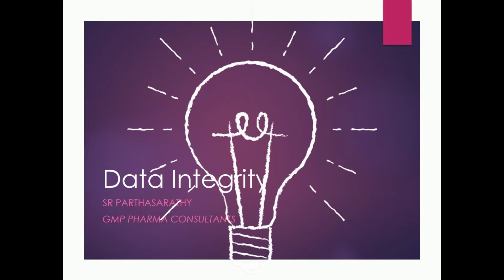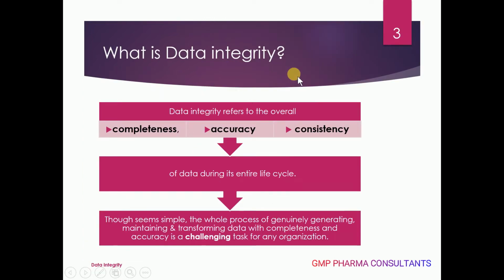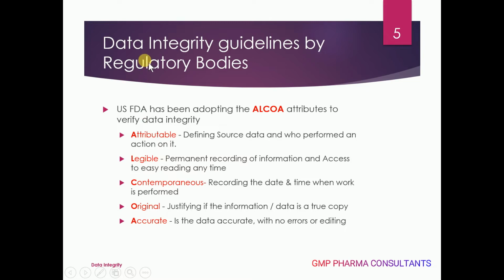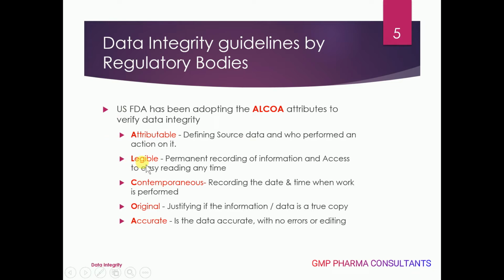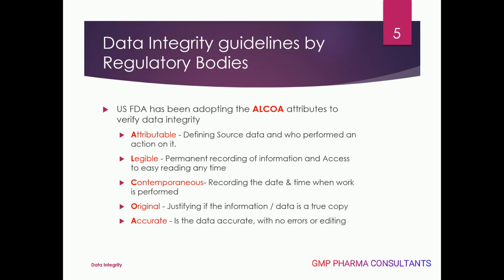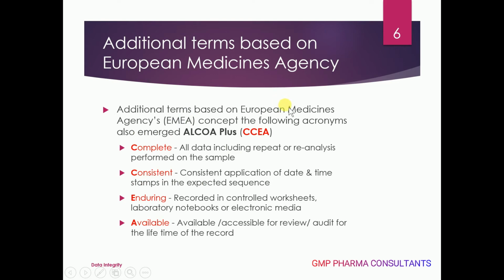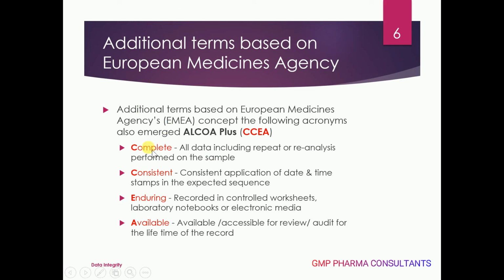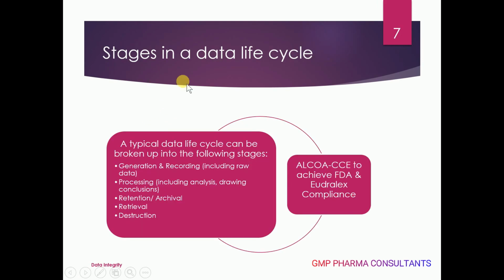Data Integrity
Videos uploaded in this channel are purely for education purpose only.